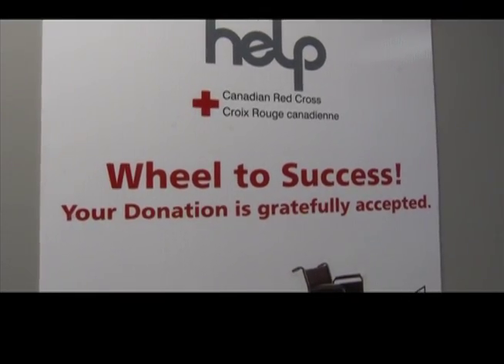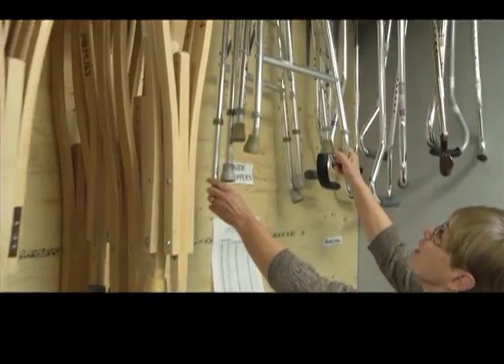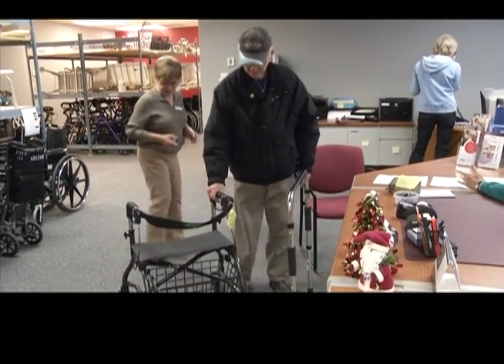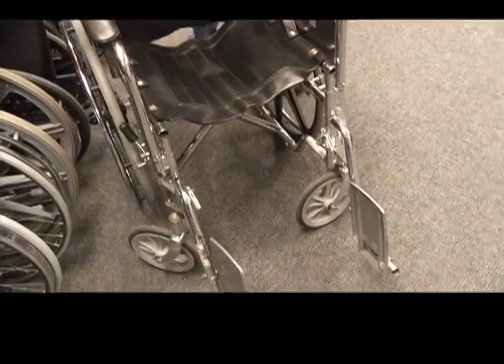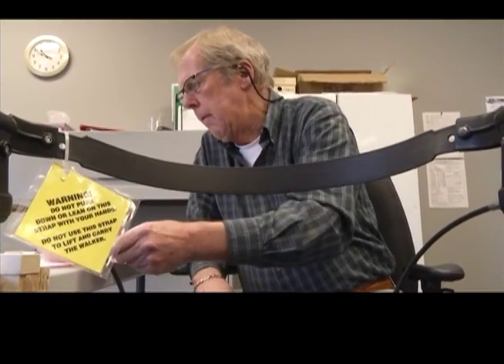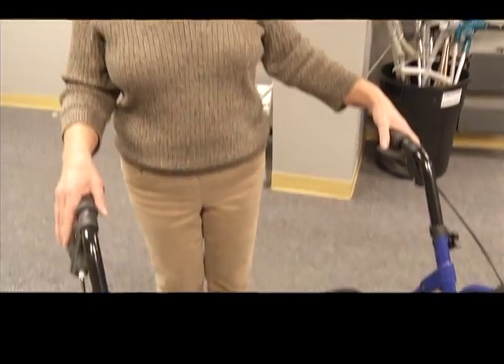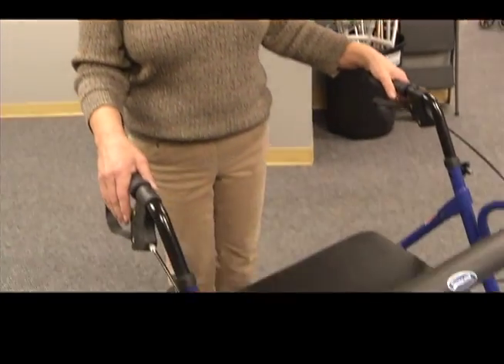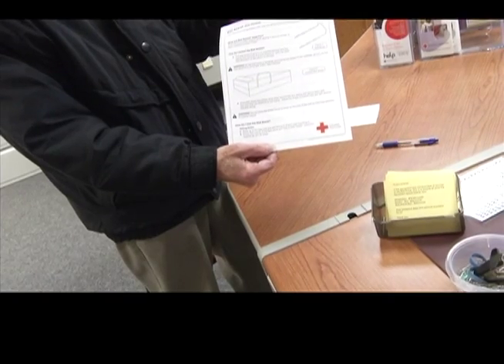Red Cross HELP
The Red Cross has an equipment program in Penticton called HELP